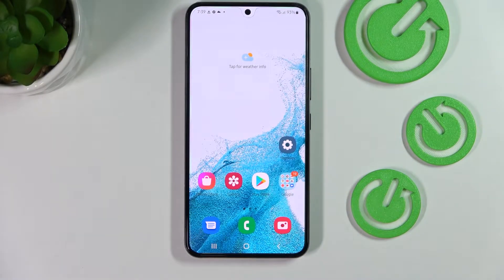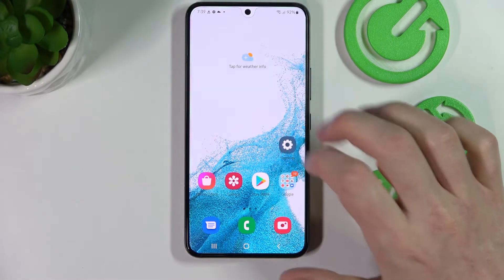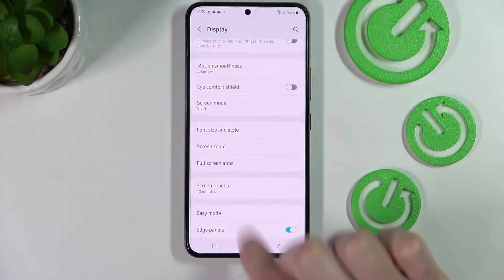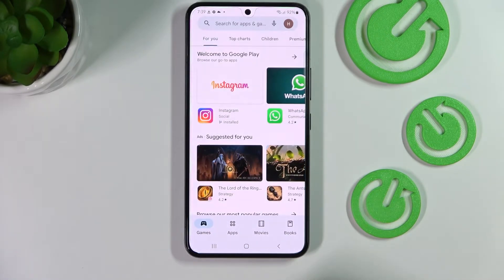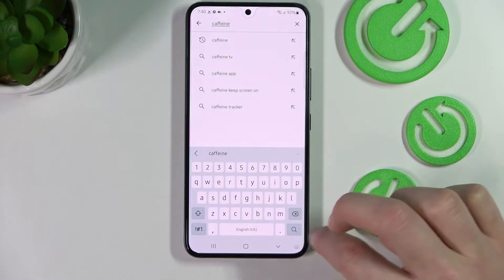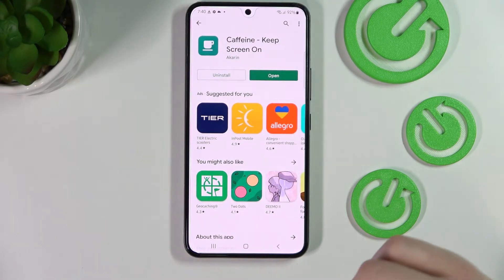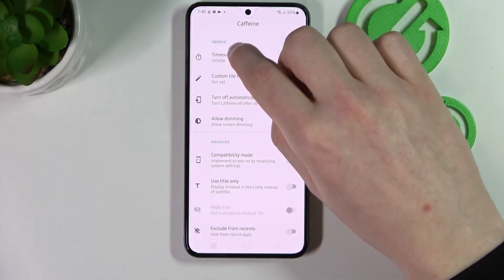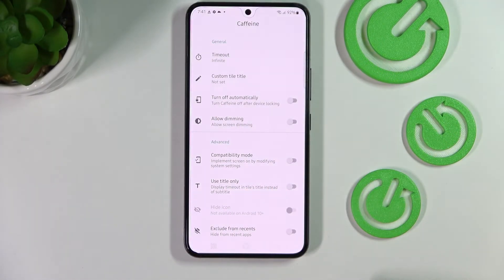How to Set Screen Timeout to Never in SAMSUNG Galaxy S22?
With Caffeine App you can set your display time to never! This feature is not available in your S22 model as a default.

How to Change Screen Timeout to Never in SAMSUNG Galaxy S22? How to Get Screen Timeout to Never in SAMSUNG Galaxy S22? Is there a way to set the SAMSUNG Galaxy S22 screen timeout to never?